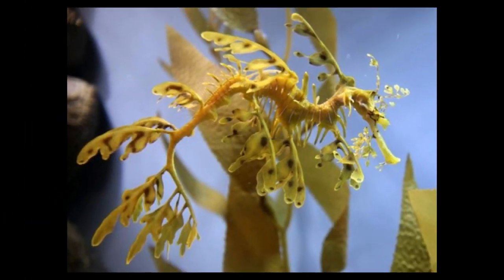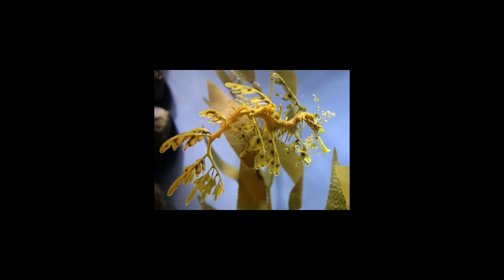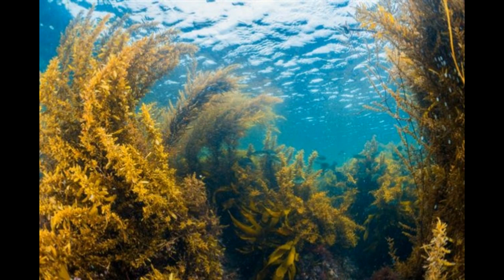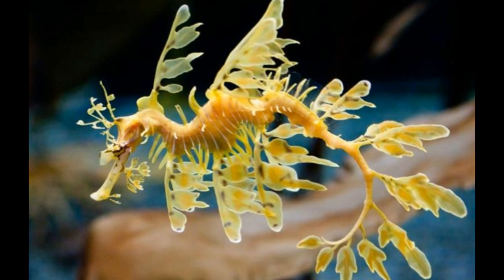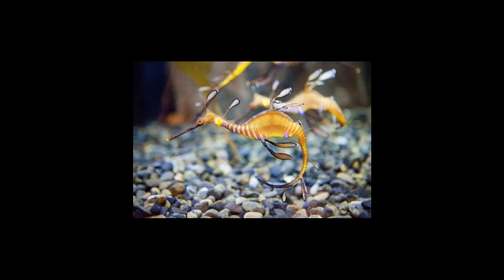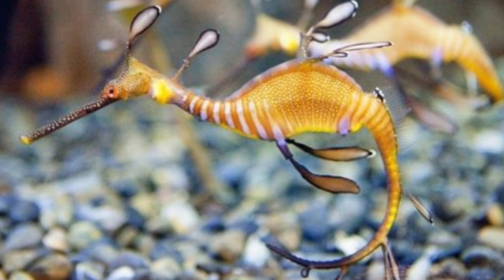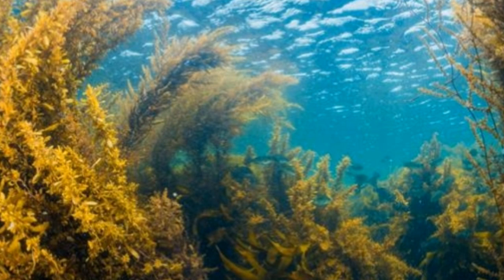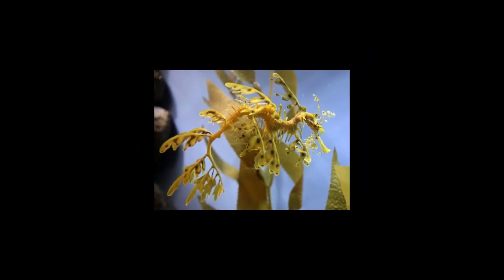Leafy Sea Dragon Facts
facts,interesting,facts about earth,fact of life,leafy sea dragon,cia world factbook,in factfact of the day,fact meaning,cia factbook